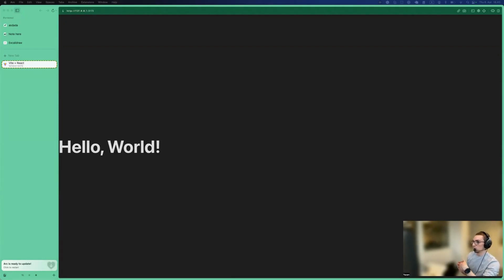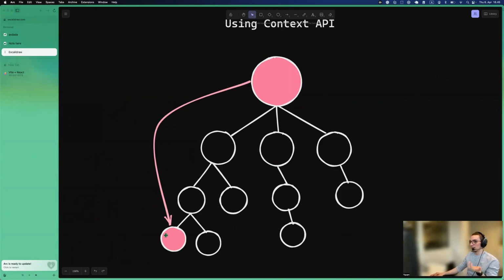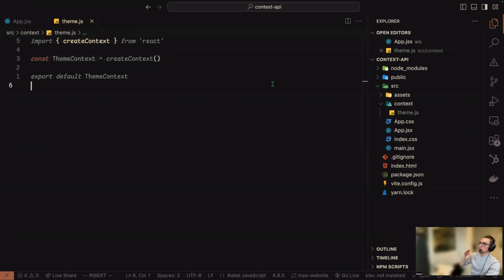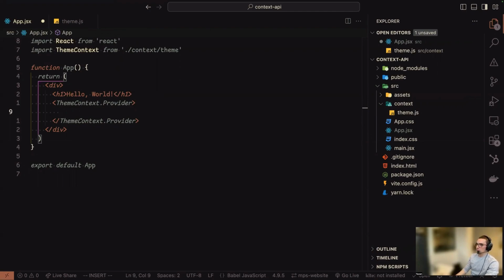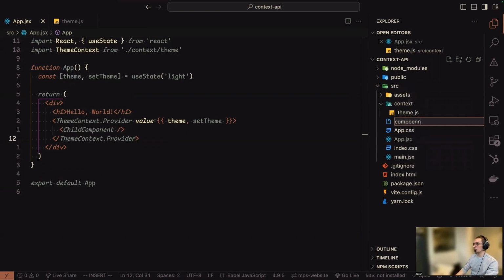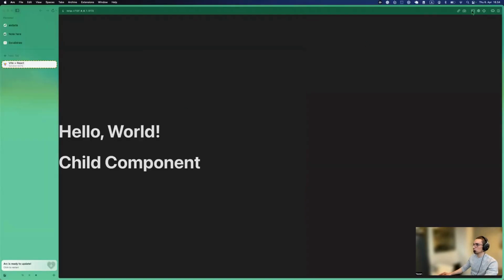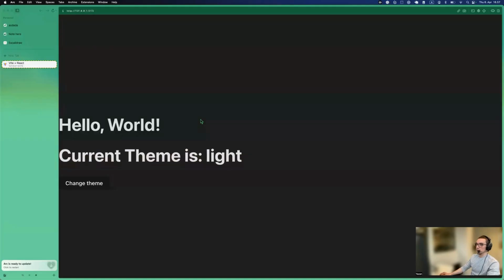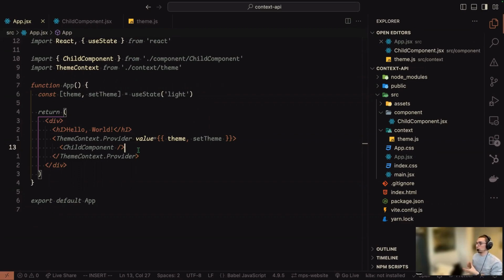Basics of useContext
Welcome back!

In this video, we'll walk you through the fundamental concepts of useContext and show you how to use it to simplify your code and streamline your React components. By the end of this tutorial, you'll have a solid understanding of how useContext works, and you'll be able to incorporate it into your projects with ease.